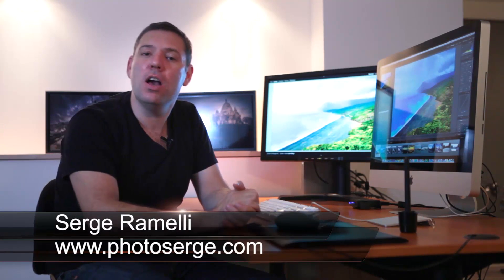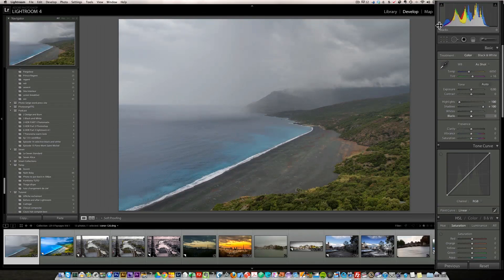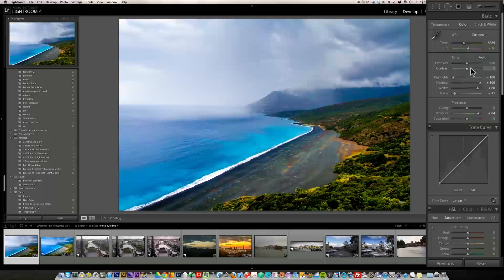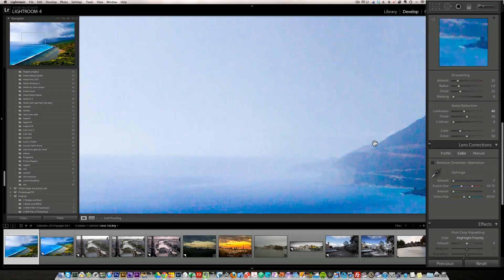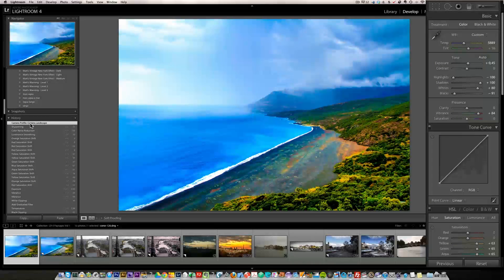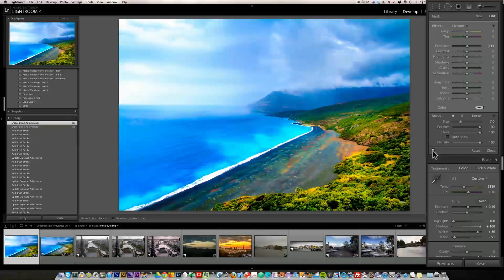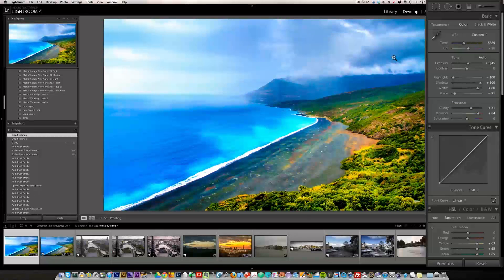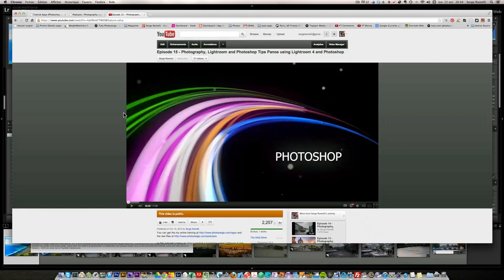Recover a bad photo with Lightroom 4 Tutorial - PLP # 16 Podcast by Serge Ramelli